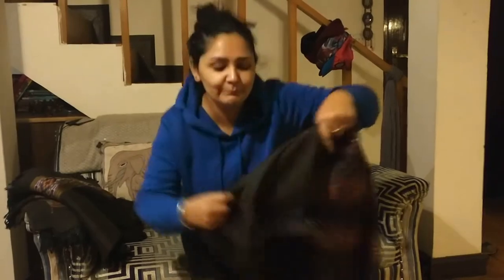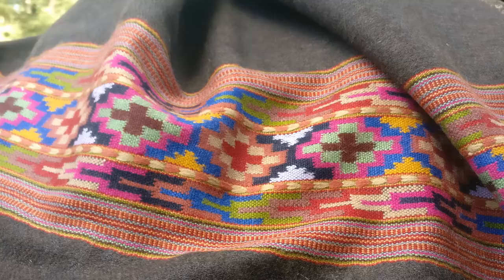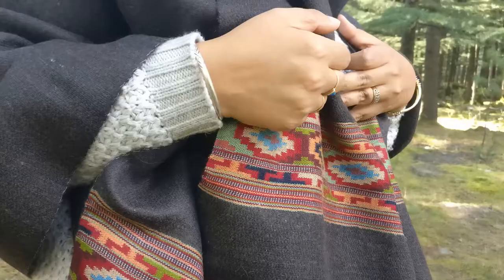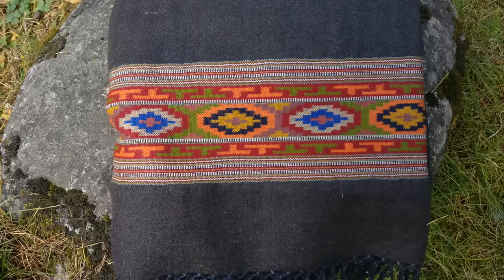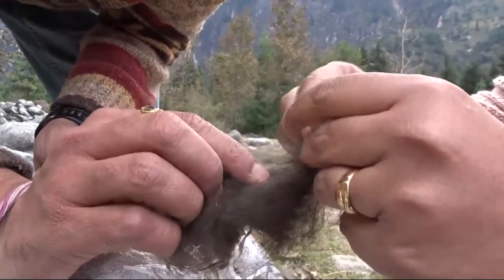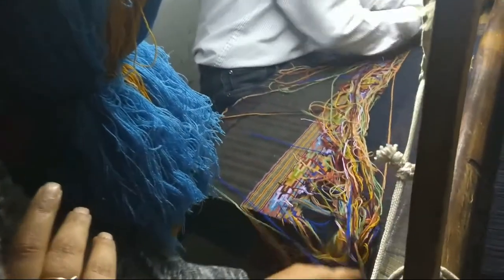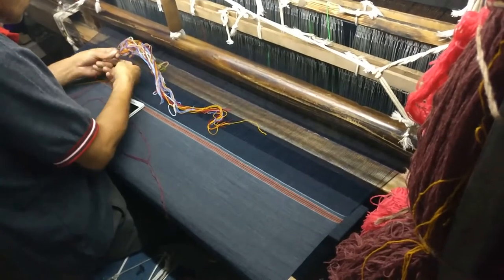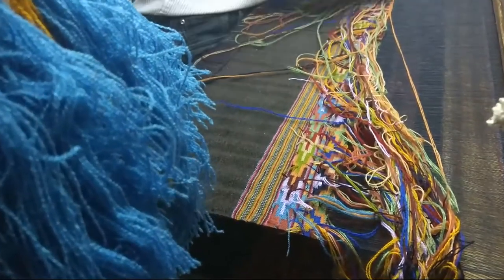Probably the most authentic YAK wool shawl on the web.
A short video on the making of our YAK wool scarves.
Handmade Yak wool scarf.